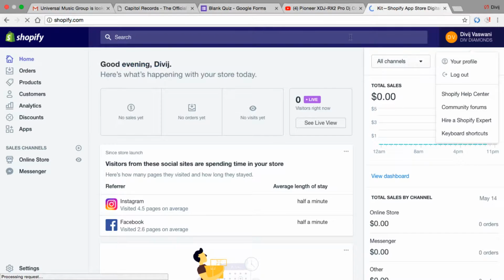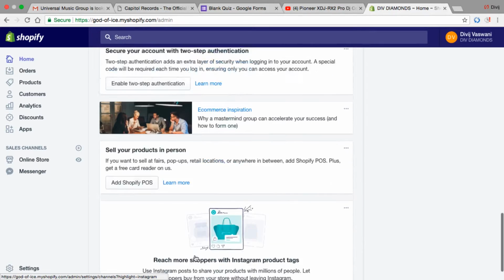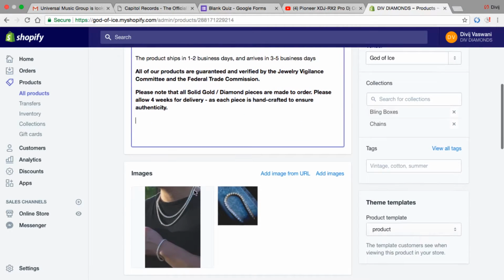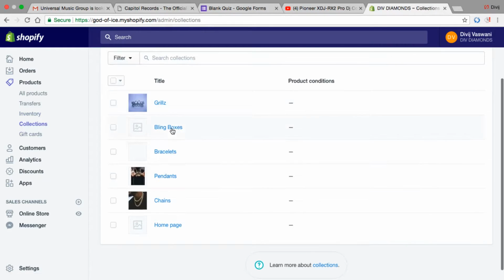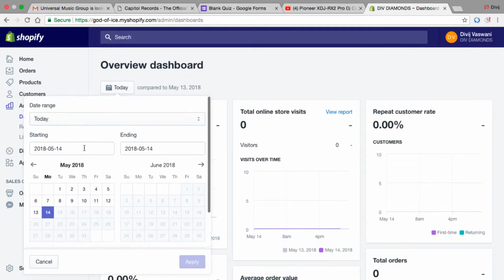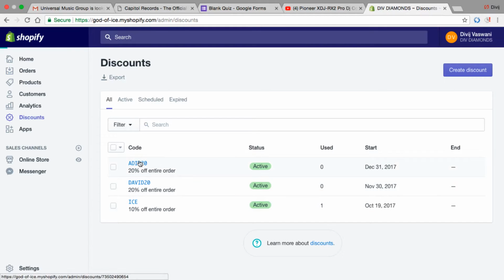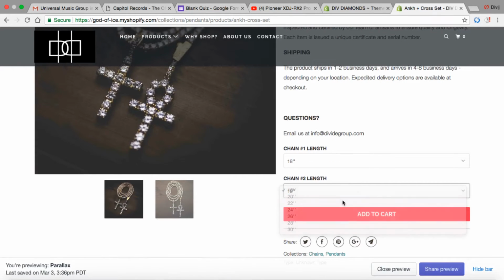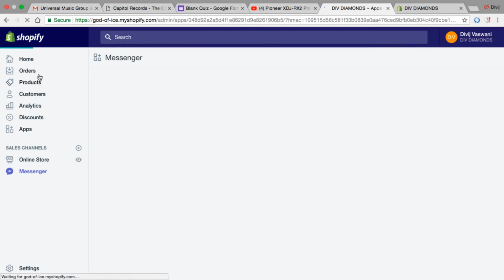SHOPIFY TUTORIAL FOR BEGINNERS (2018!)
Learn hor to build an e-commerce store in 13 minutes!!